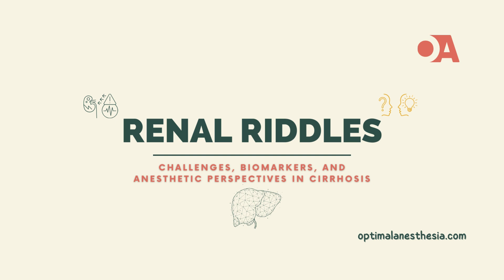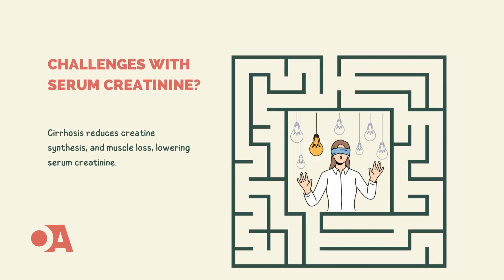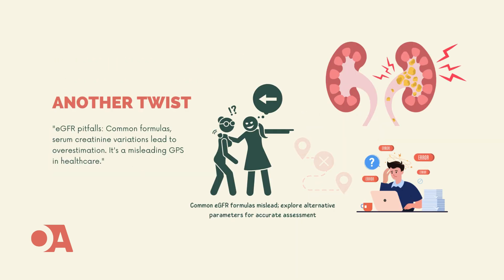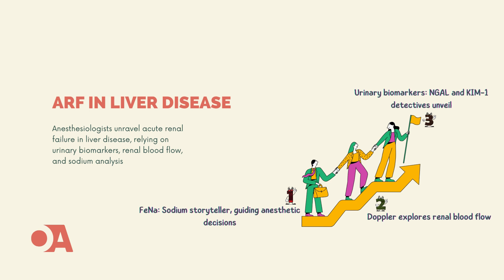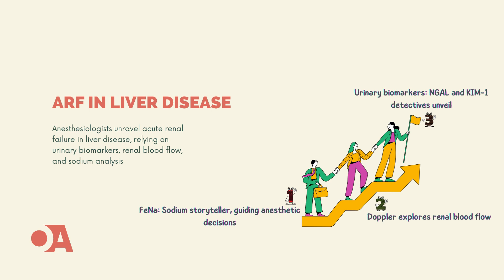Renal Riddles Challenges, Biomarkers, and Anesthetic Perspectives in cirrhosis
🎥 **YouTube Video Description: Understanding AKI in Cirrhosis - Challenges and Advances in Kidney Function Assessment**

📌 Are you curious about the growing incidence of acute kidney injury (AKI) and chronic kidney disease (CKD) in individuals with cirrhosis? In this informative video, we delve into the challenges and advancements in understanding kidney dysfunction in cirrhotic patients.

- 📈 **Rising Incidence:** Explore the noticeable increase in AKI and CKD among cirrhotic individuals, with a focus on hospitalized patients and liver transplant candidates.
- ⚖️ **Clinical Impact:** Understand the association of AKI and CKD with unfavorable clinical outcomes, including higher mortality rates and the complications in distinguishing between AKI reversal and CKD acquisition.
- 🔄 **Interdependence:** Learn about the interdependence between AKI and CKD, with insights into factors contributing to increased susceptibility, such as nonalcoholic fatty liver disease and diabetes mellitus.
- 🧠 **Nomenclature Shift:** Discover the considerations for a new nomenclature for hepatorenal syndromes, reflecting the evolving understanding of these kidney-related conditions in cirrhosis.

🚨 **Challenges in Kidney Function Assessment:**
- ⚙️ **Serum Creatinine Dilemma:** Uncover the challenges associated with estimating glomerular filtration rate (GFR) using serum creatinine-based formulas in cirrhosis, including compromised accuracy and inherent limitations.
- 📉 **Inaccuracy of eGFR:** Explore the discrepancies between estimated GFR (eGFR) and measured GFR due to inaccuracies in serum creatinine levels, highlighting a notable limitation in common estimation methods.
- 🔄 **Cirrhosis-Specific Estimators:** Dive into the development of cirrhosis-specific GFR estimators, including the Royal Free Hospital and GFR Assessment in Liver Disease estimators, and understand their impact on improving accuracy.
- 🧪 **Cystatin C Exploration:** Learn about the exploration of cystatin C as an alternative marker for kidney function in cirrhosis, with a focus on its role in predicting AKI or mortality.
- 🔄🧪 **Combined Equations:** Discover recent studies exploring equations that combine both creatinine and cystatin C for GFR estimation, offering insights from a meta-analysis on their effectiveness in assessing kidney function in cirrhosis.

🔬 **Ongoing Challenges and Future Research:** Delve into the persisting challenges in accurately assessing kidney function in cirrhosis, emphasizing the importance of ongoing research to refine existing estimators or develop novel approaches.